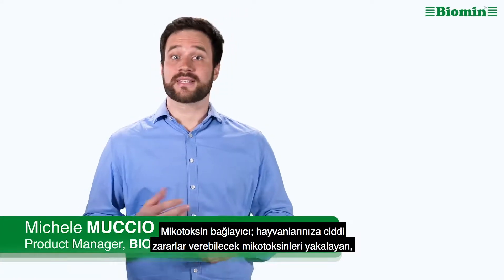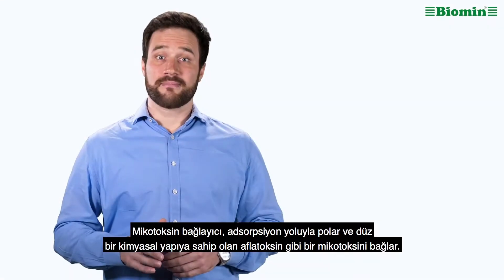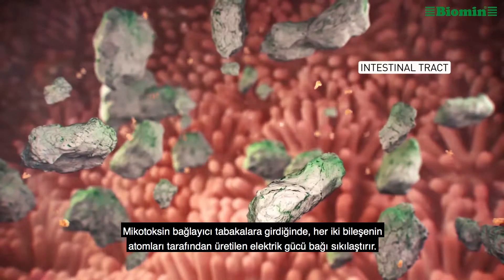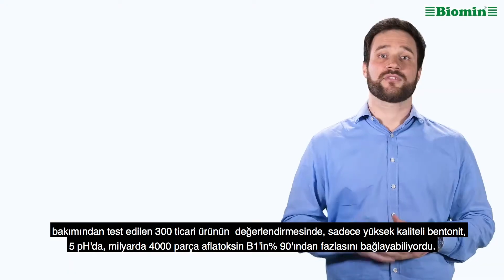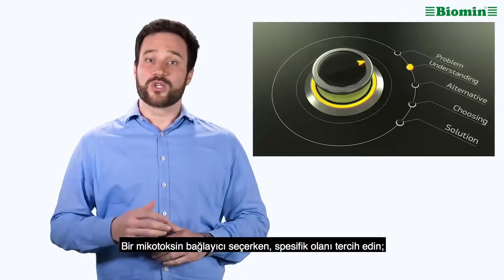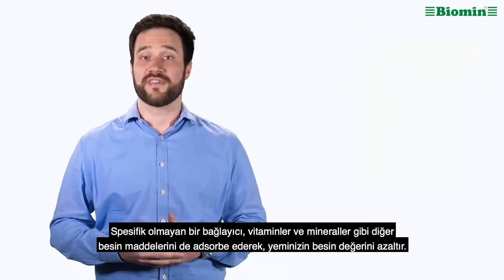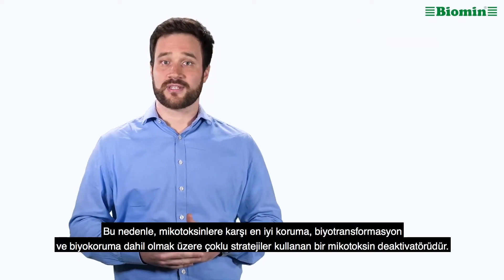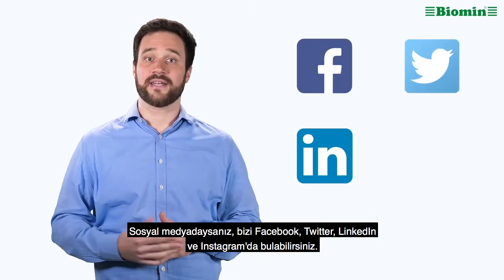Mikotoksin Bağlayıcı Nedir?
Michele Muccio (Product Manager - Competence Center Mycotoxins, BIOMIN) explains how mycotoxin binders work, how effective they are and how to achieve absolute protection.